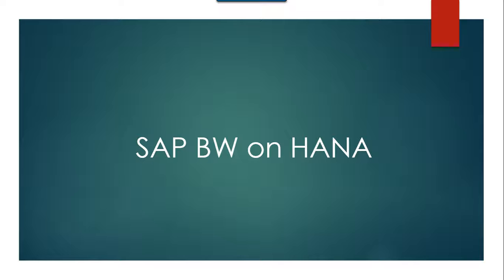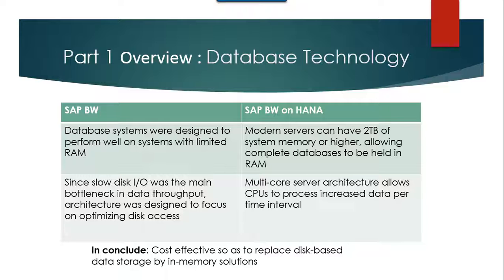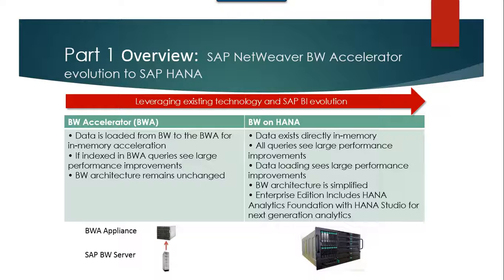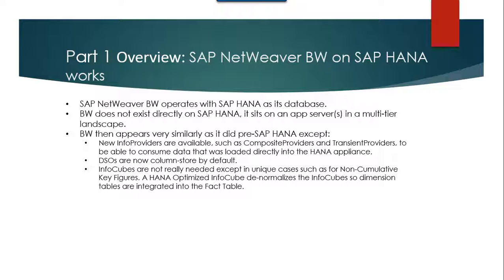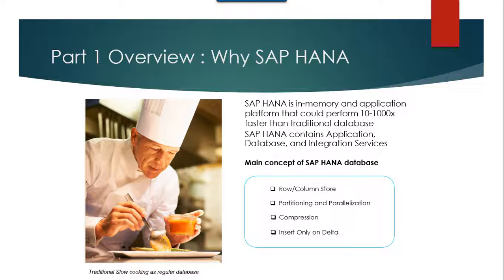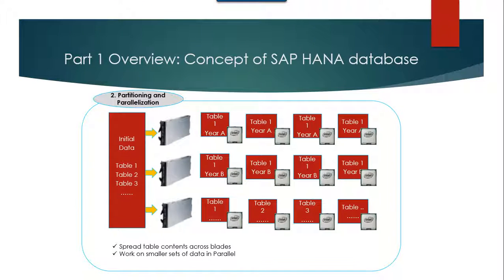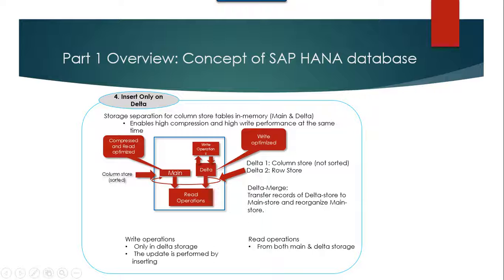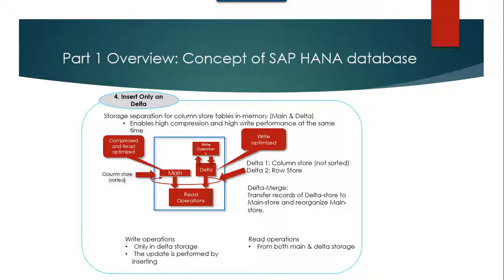SAP BW on HANA: Capture 1 Overview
For sharing, new technology SAP BW on HANA ^__^ all the best..